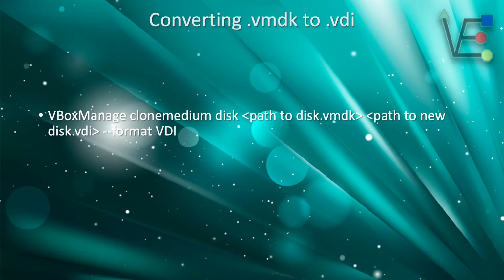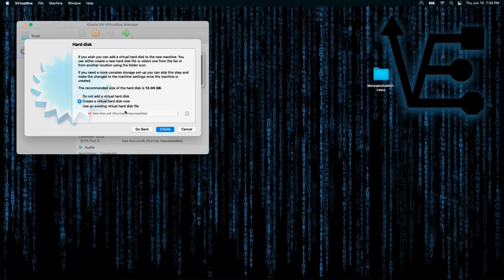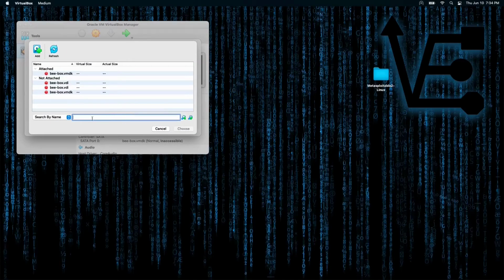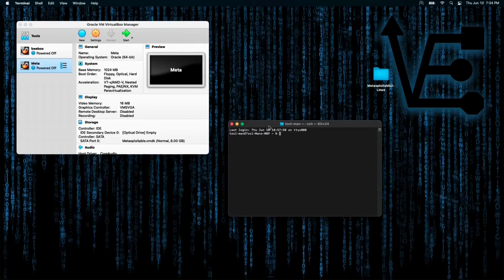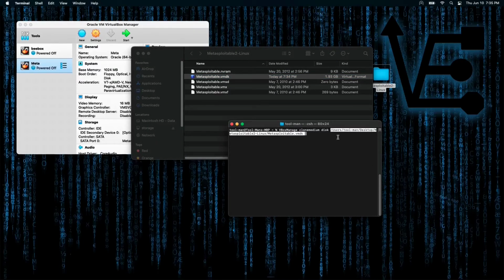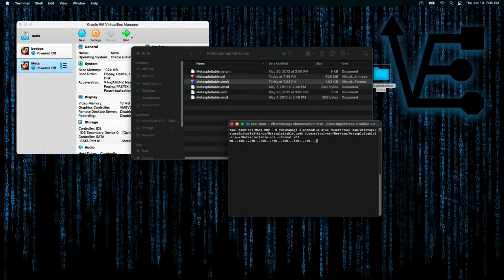How to Convert .VMDK to .VDI for use with Proxmox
Today, we will go over how to convert .vmdk files to .vdi files in order to be used in Proxmox environments.

Fuel our coffee cravings:
bc1qmqe5n7pnep95dzknh48yf3x3c70wcf0r3jvd0x